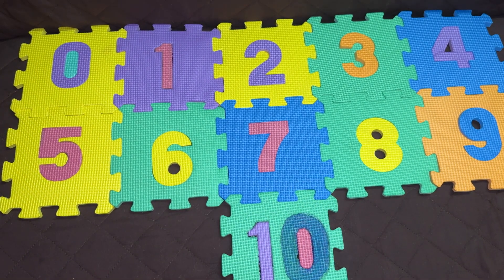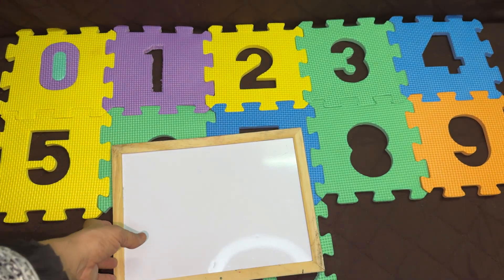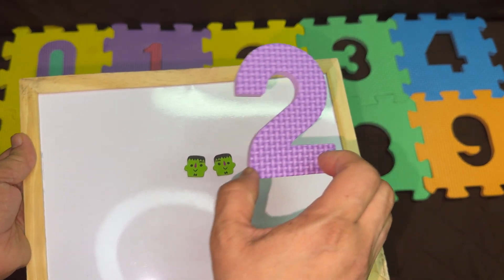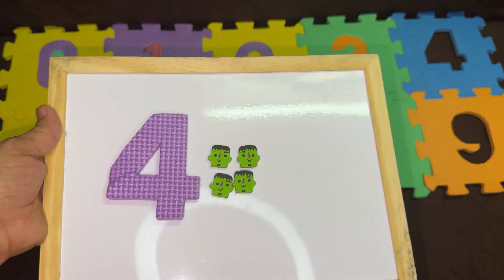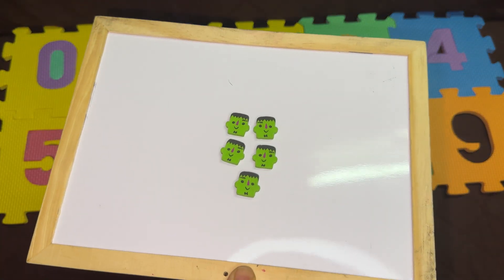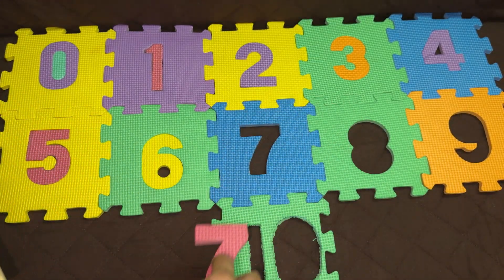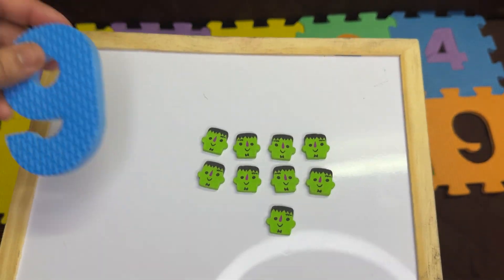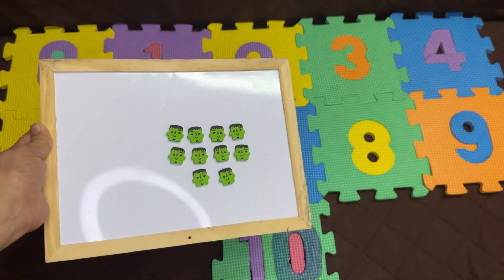Learn Number 1 to 10 | learn 123 with abc 123 mat puzzle | educational videos for toddlers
Learn Number 1 to 10 with number puzzle mat   | learn 123 with abc 123 mat puzzle

"Learning Numbers 123 with abc 123 Foam mat puzzle | Number Mat Puzzle Live Stream".Number hunt 1 to 10 | Number search from 1 to 10 in the Park | Number Names 1 to 10.
Number Mat Puzzle for Toddlers" or "Interactive Number Learning".
Learn 123 abc with foam mat puzzle
Abc puzzle 123 puzzle
Abc mat puzzle
"Join us on a fun-filled adventure in the park as we go on a number hunt from 1 to 10! In this exciting video, we'll explore the great outdoors and find numbers in the park and we will solve the number puzzle . We will enjoy numbers  one to ten flowers blooming in the garden, we'll learn the number names and count together. Perfect for preschoolers, kindergarteners, and early learners, this video is designed to help develop number recognition and counting skills in an engaging and interactive way. So come along and let's start our number hunt in the park!
Number search, number hunt game ,
Counting in words
Number names 1to 10,
Numbers 1to 10, counting 1to 10 , number song 1to 10, preschool toy puzzle, foaming mat puzzle 1to 10, counting mat puzzle, 123 scavenger hunt, number hunt,

Learn Numbers 1 to 10 With Play Doh | Learn to Count With Play Doh Numbers | 1 to 10
Learn to count , counting countingforkids #123 #1234 #12345 #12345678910